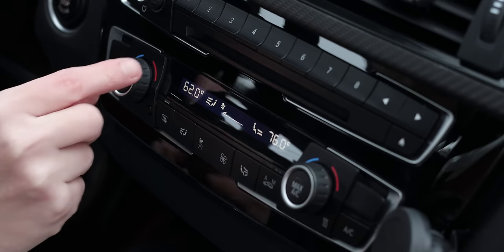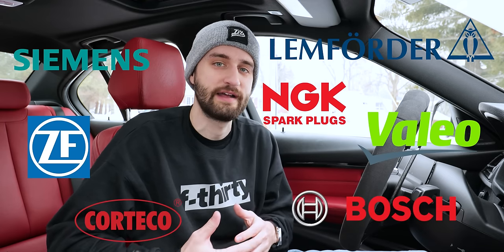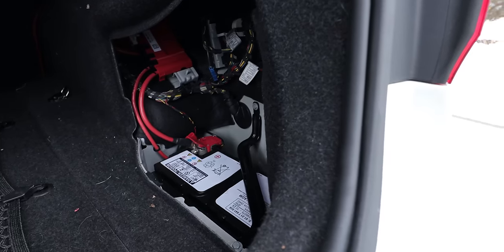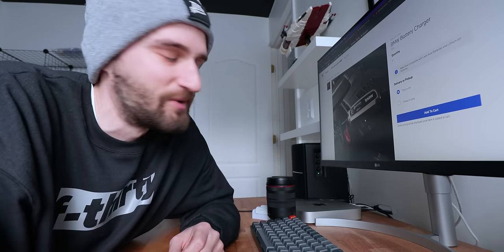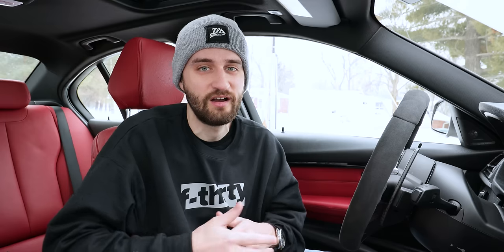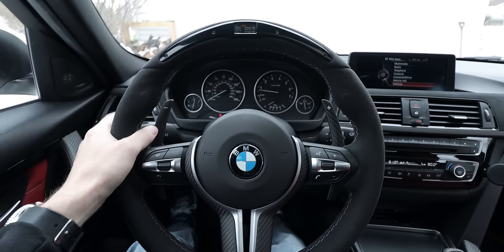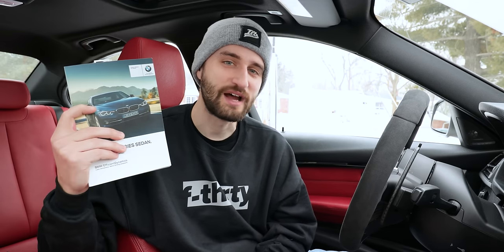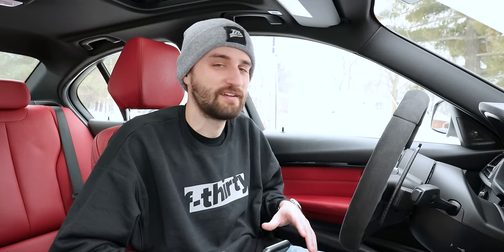Things that Surprise First Time BMW Owners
Tax season is upon us once again, and for those of us lucky enough to get a refund from Uncle Sam (not me 😞), that might mean car shopping! If a shiny new BMW is high on your list, here are a few tips to help you get familiar with your car.

00:00 intro
00:15 climate control dial
01:01 OE vs Genuine parts
02:04 battery
03:21 electronic dipstick
04:28 turn signals
05:13 runflat tires
06:00 final advice